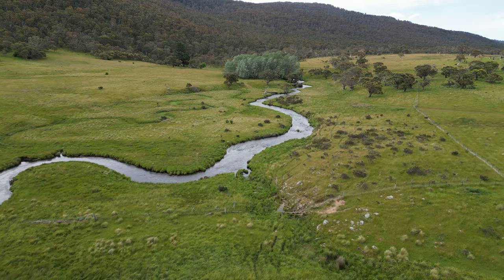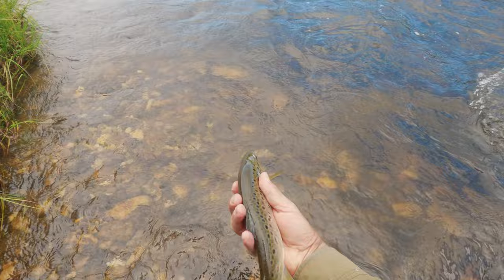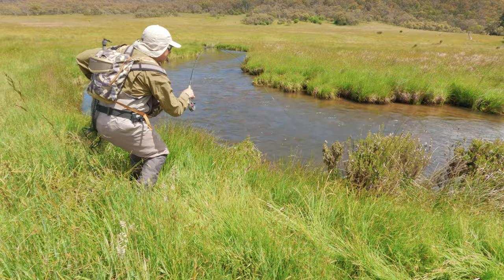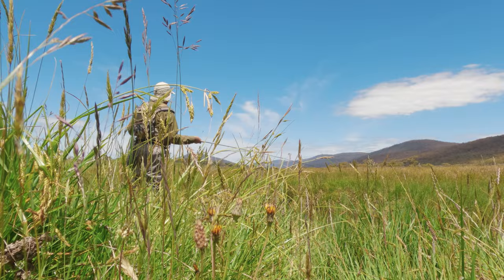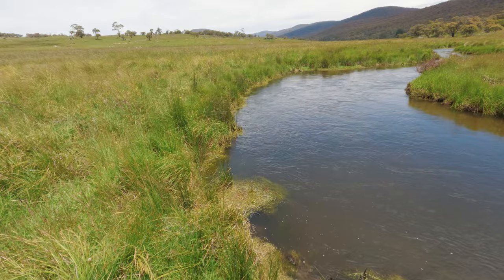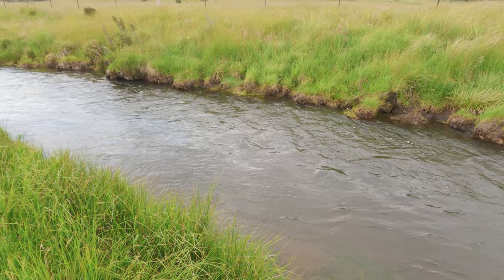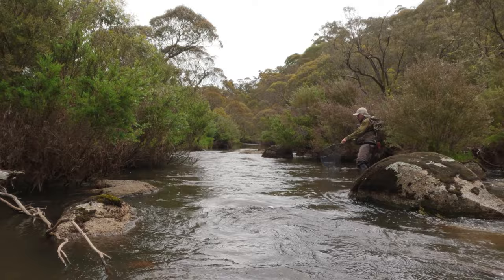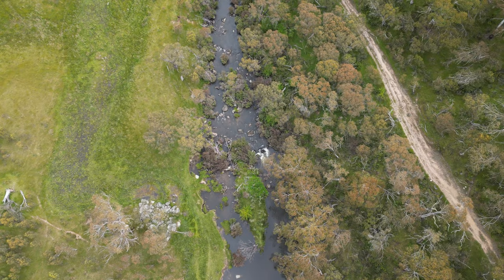Snowy Mountains Small River Fly Fishing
It's been about 20 years since I last fished this stunning small Snowy Mountains river. It's lost none of it's charm in that time, with the last 3 wet seasons that we've had the fishing is not only comfortable and easy going, but it's red hot too! We had a wonderful day of euro nymphing, dry dropper and dry fly fishing and caught a ton of trout. After the National Fly Fishing championships my mates Jared, Doug, Al and myself were looking for an easy comfortable and enjoyable river to fish for the day, and we found it. :)